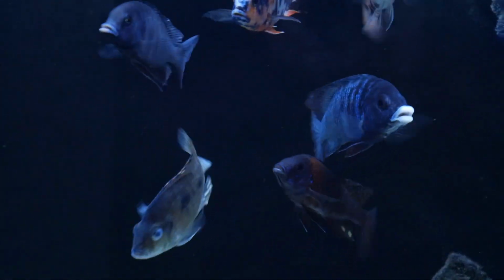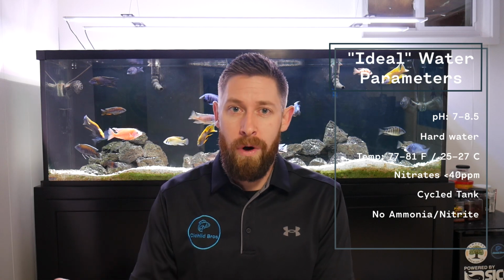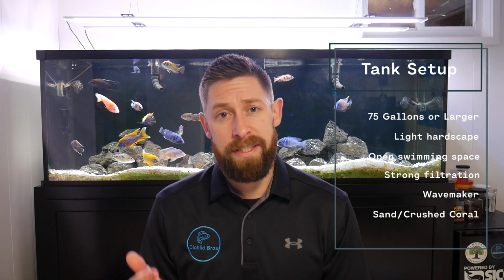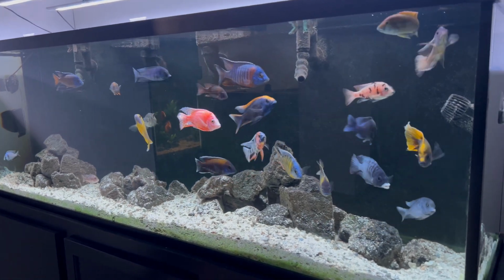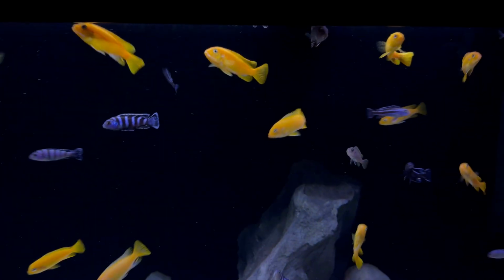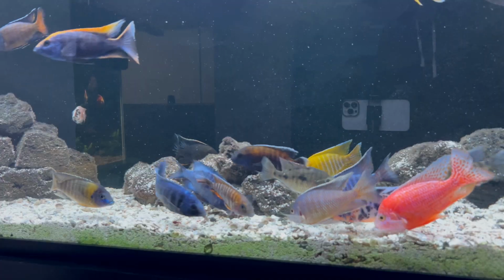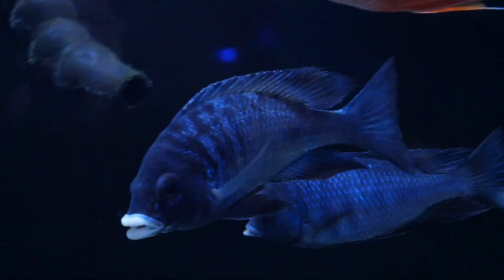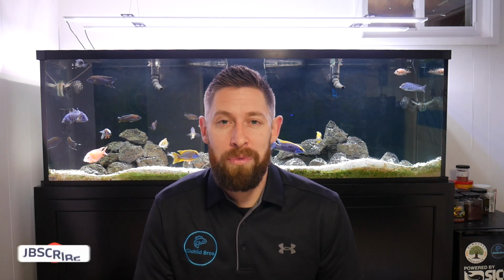An Underrated African Cichlid: the Mdoka White Lips Cichlid (Care & Breeding Guide)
Today's video is a care and breeding guide on the Mdoka White Lips Cichlid (Placidochromis Phenochilus). They are beautiful African cichlids with amazing bright blue color, and unique white lips that protrude outwards. The Mdoka White Lips is one of the most interesting African cichlids that you will find!

Mdoka White Lip cichlids are African cichlids from Lake Malawi. As a member of the haplochromis family, the mdoka white lips does get large and needs plenty of open water swimming space and a large tank. White lips are one of the most unique looking cichlids you will fine, and as long as you get a few of the basics right, keeping this placidochromis species is pretty simple.

Equipment/Scape
- Carib Sea Aragonite Sand
- Sicce Ultra Zero Pump
- Sicce Wavemaker
- Sicce Whale Canister